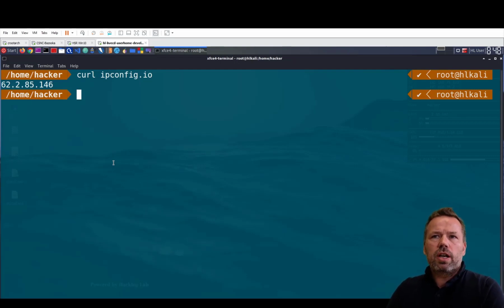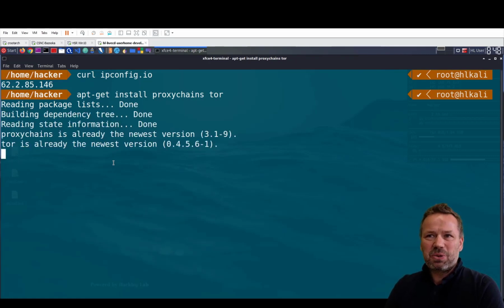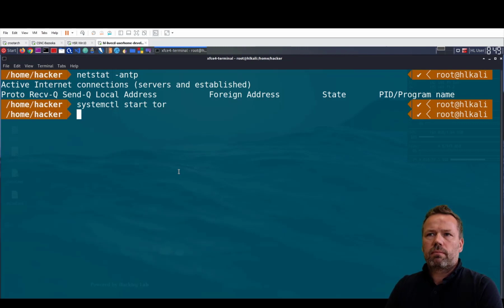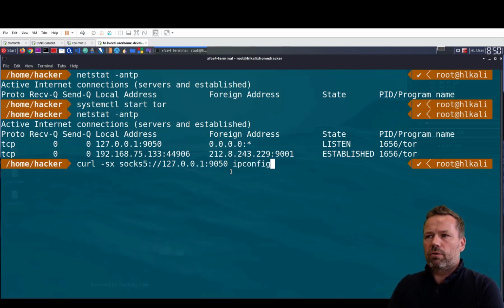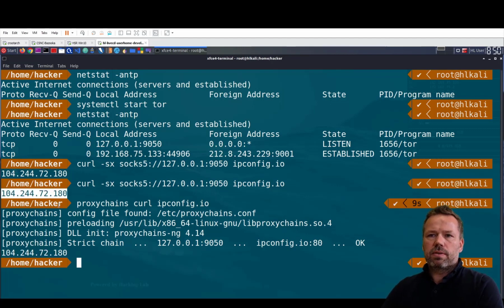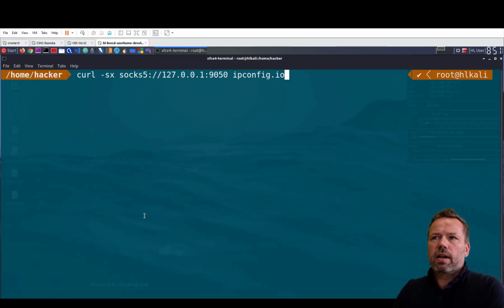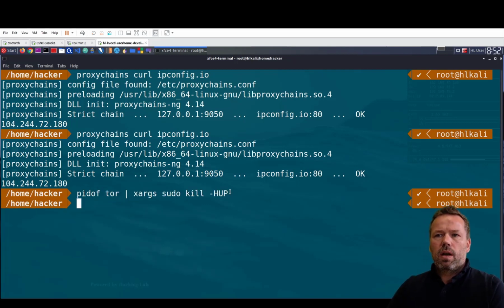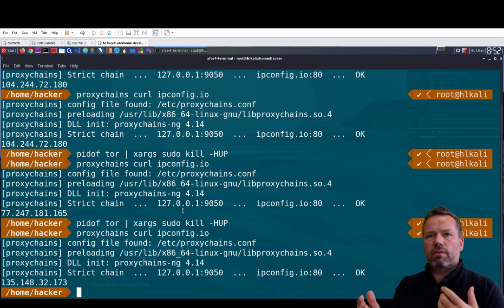Changing Source IP addresses when visiting the internet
based on proxychains and tor